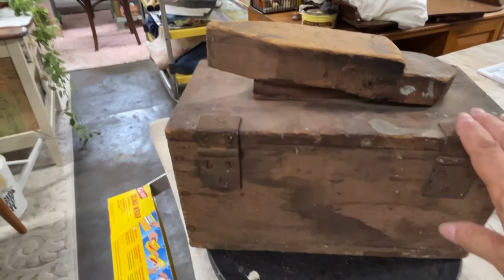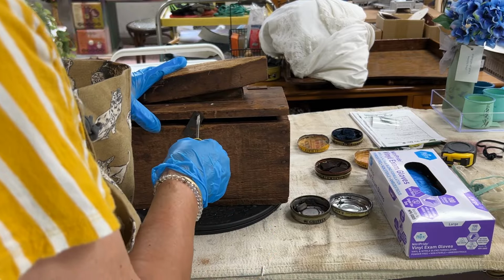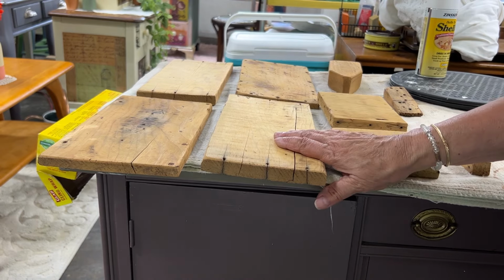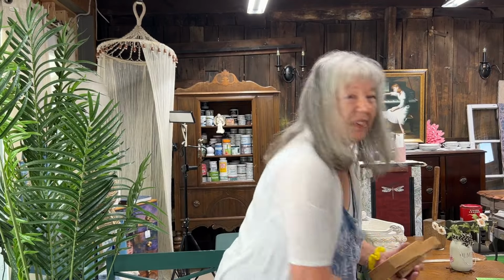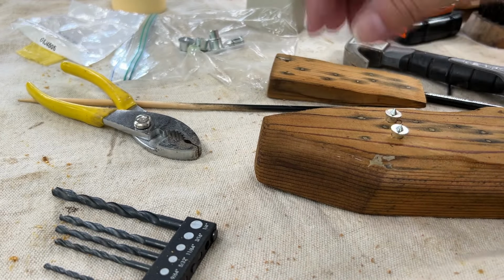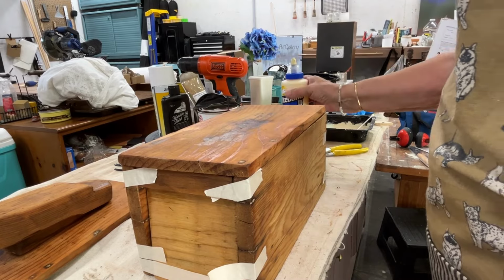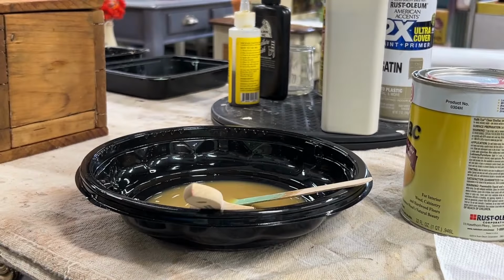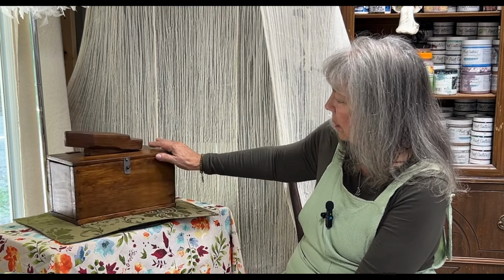Shoe Shine Box: Restoration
Here is a primitive shoe shine box I got locally. It's in pretty poor condition & I want to restore it to its best form.

Products
Zinnser Spray Shellac
Walrus Oil Furniture Finish
Howard's Citrus Shield Bees' Wax
Zinnser Clear Liquid Shellac
Raw Umber Pigment Powder
Dawn Dish Liquid
Zep Non-rinse Cleaner
Tight Bond Wood Glue

Find us on all social medias @owlingdog
See our creative process on Instagram/owlingdog
(in progress)
Wishing you all good & beautiful things~

"Finally, brothers and sisters, whatever is true, whatever is noble, whatever is right, whatever is pure, whatever is lovely, whatever is admirable—if anything is excellent or praiseworthy—think about such things." Phil. 4:8